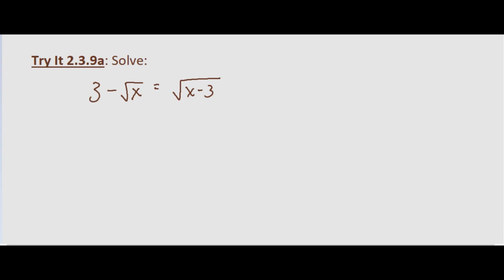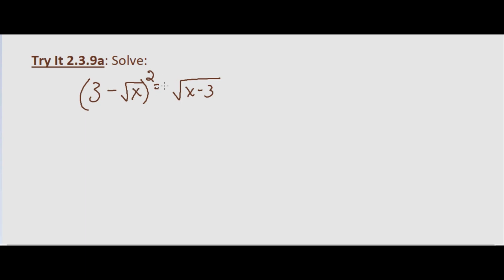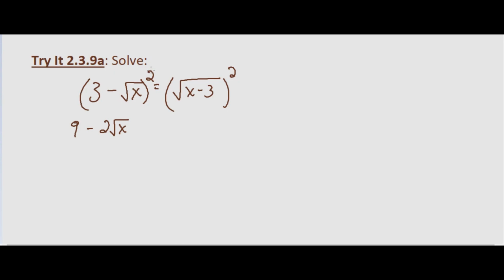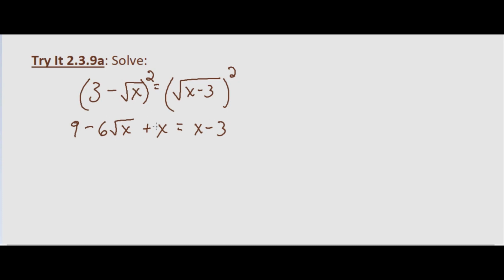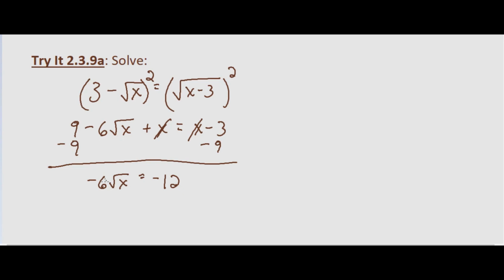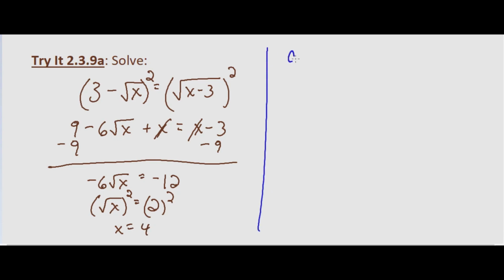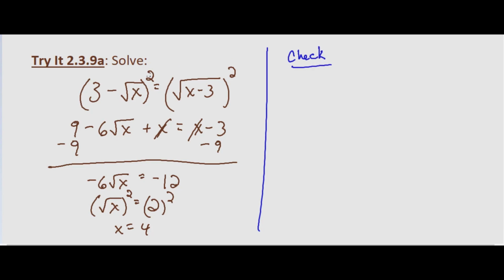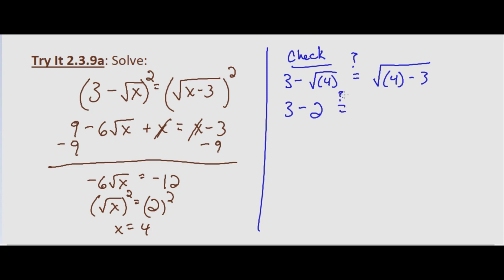Algebra IIB Try It 2 3 9A